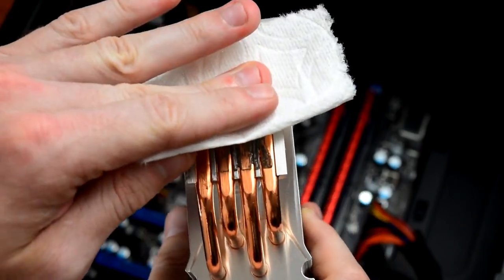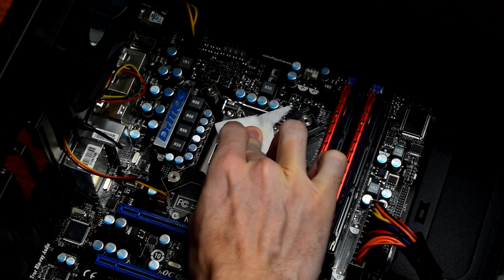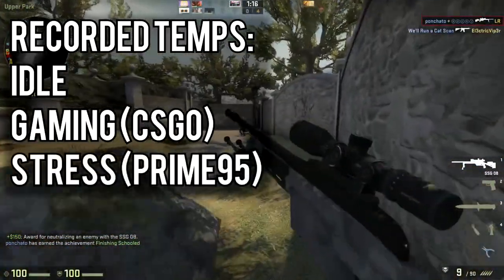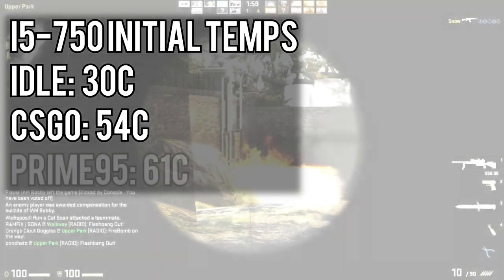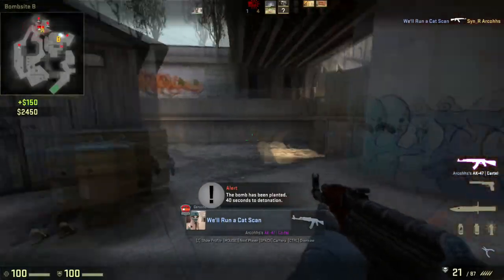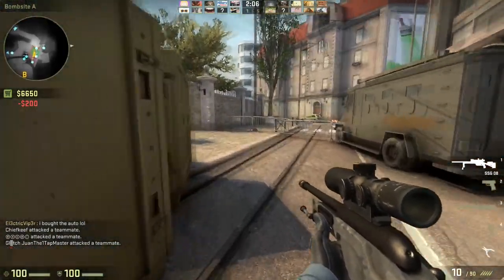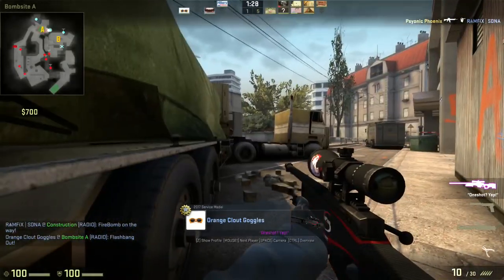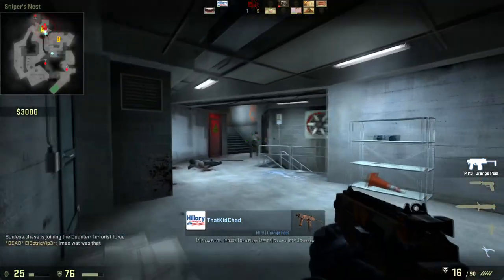Quick Question 002: Does Thermal Paste Need To Be Broken In?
The long-lauded “break in period” for thermal paste… Is it real? Does it even make a difference? Find out in this video!

Deepcool Z5 Thermal Paste on Amazon
Deepcool GAMMAXX 400 on Amazon